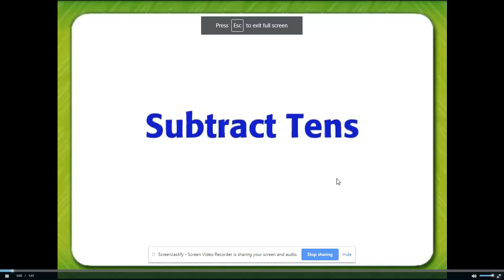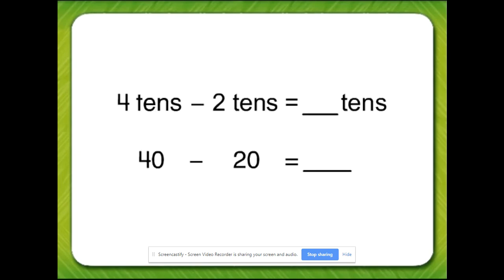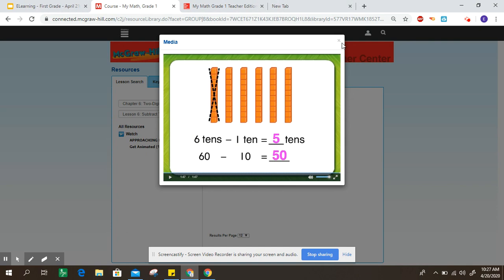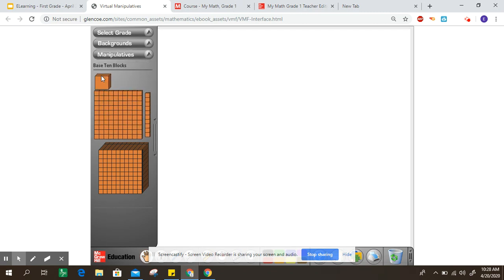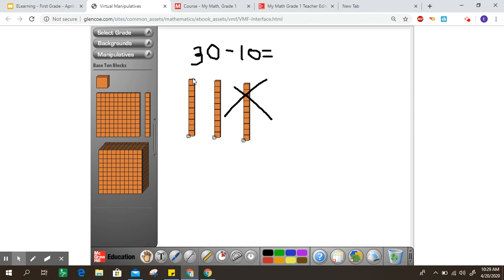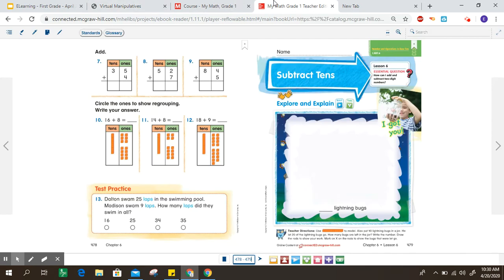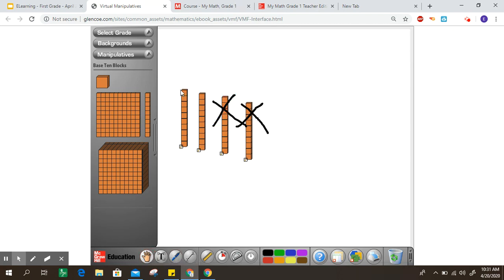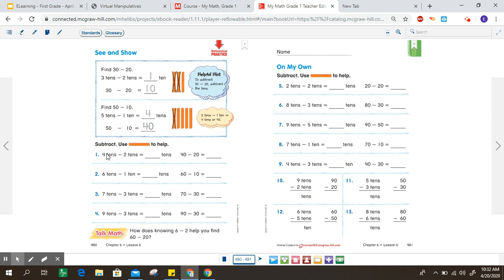Subtract 10s 4/21/20